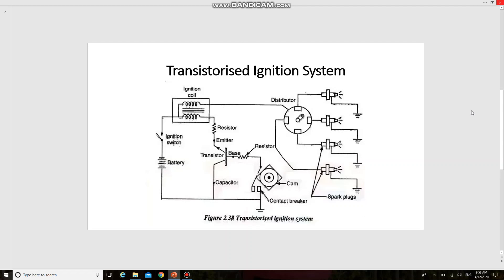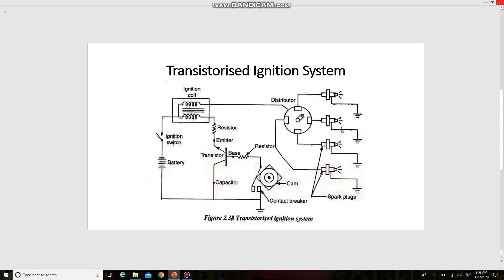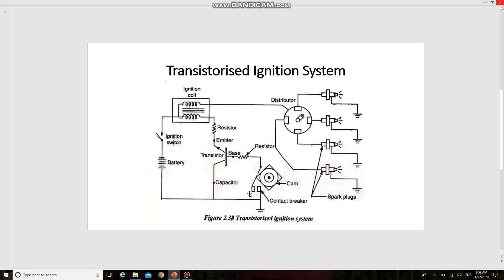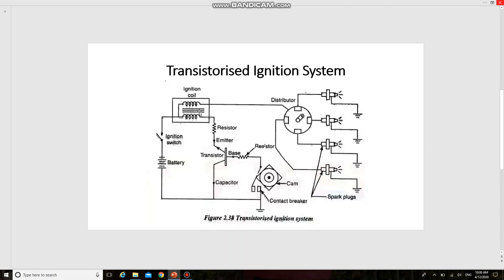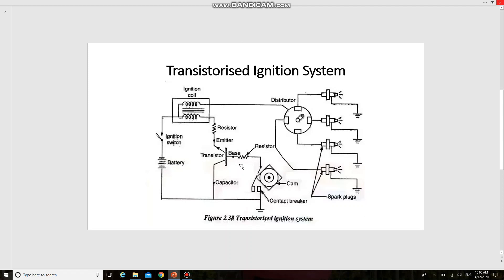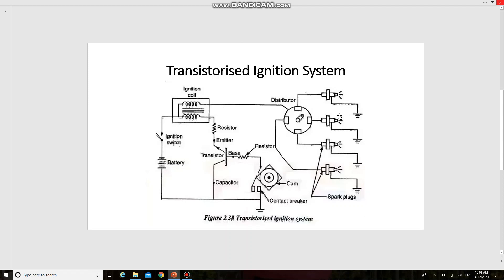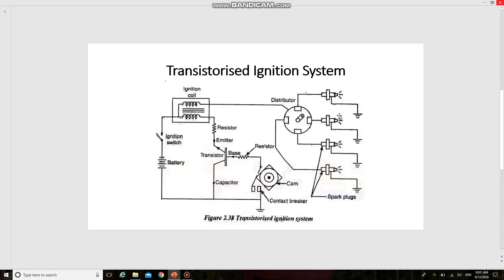Transistorized Ignition System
Department: Mechanical
Year/Sem/Regulation: III/VI/2017
Subject Name: Automobile Engineering
Unit/Title: III/ Transistorised Ignition System Staff Name: Vignesh